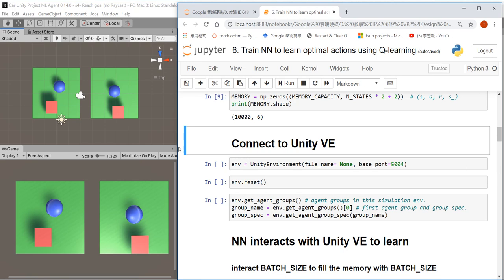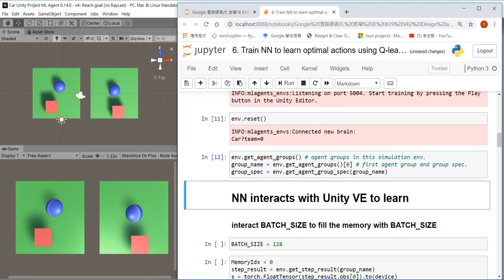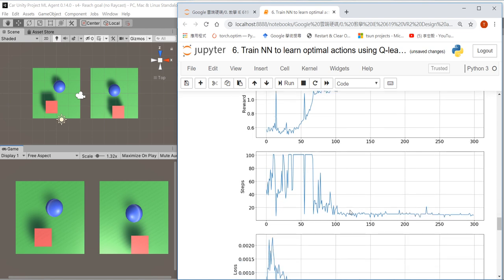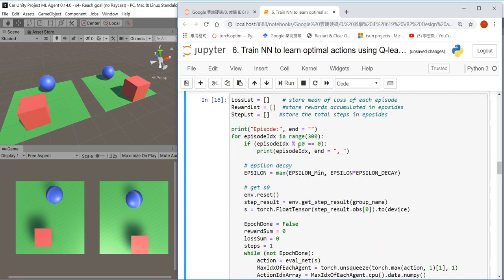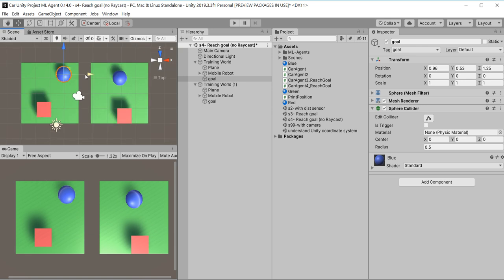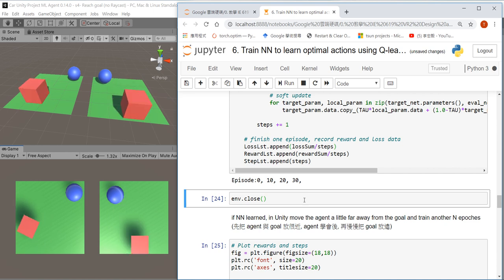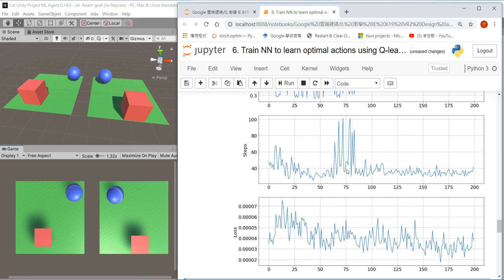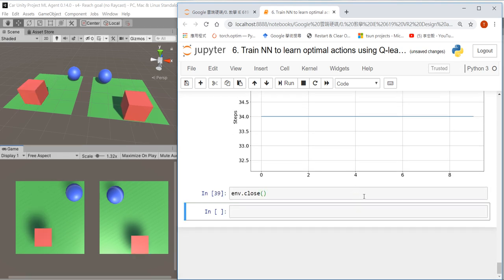How I train an agent to reach goal through Q learning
Train an agent to learn to approach a goal using Unity, ML-Agents, PyTorch through Q-learning